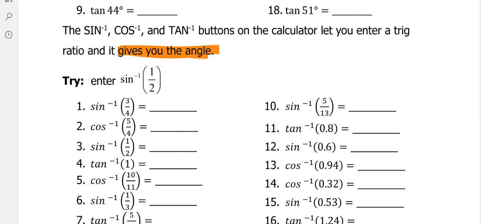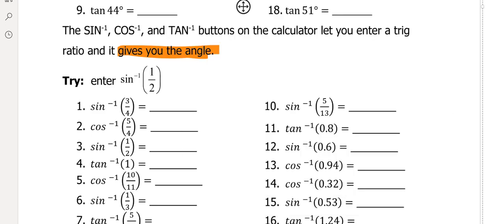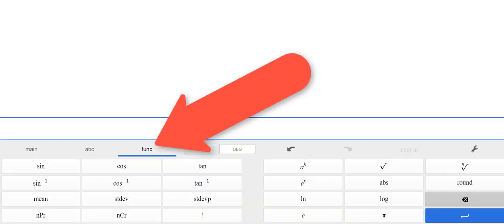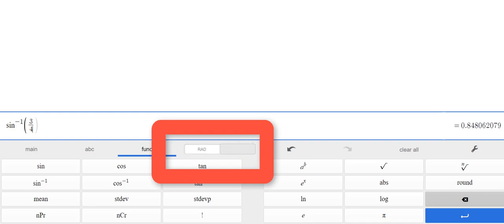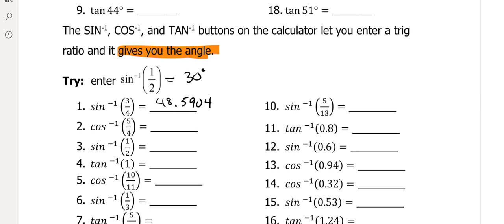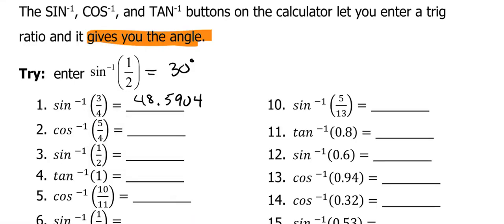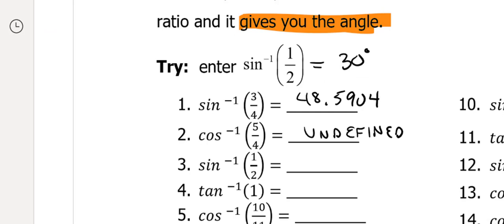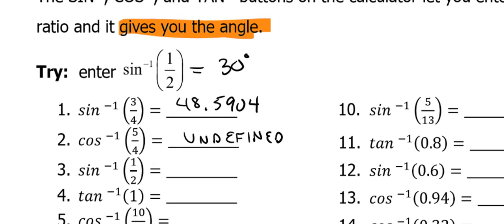How To Find Angles in Right Triangles (2024)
How to find the angle given the ratio of 2 sides in a right triangle using a TI84 graphing calculator or Desmos.